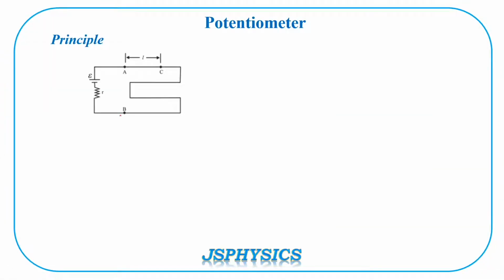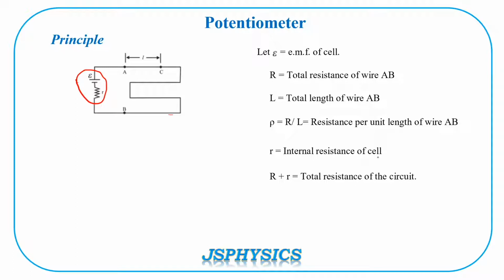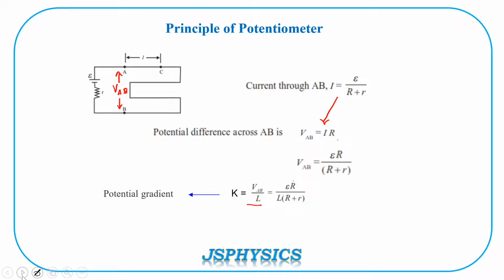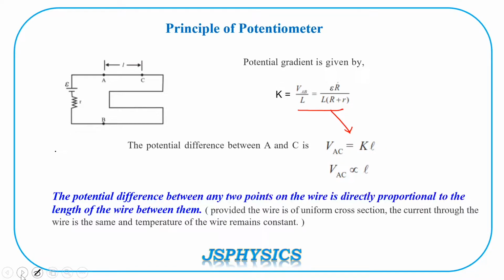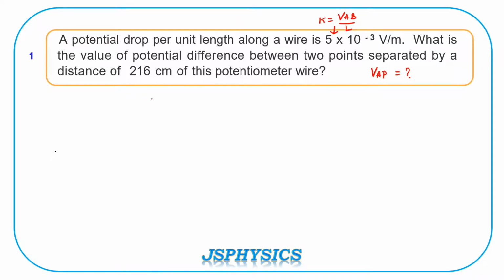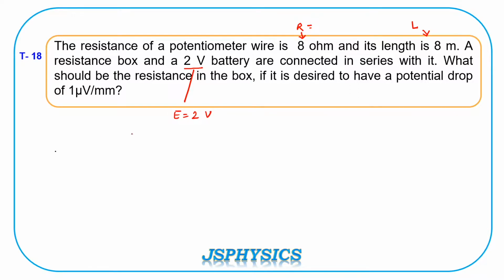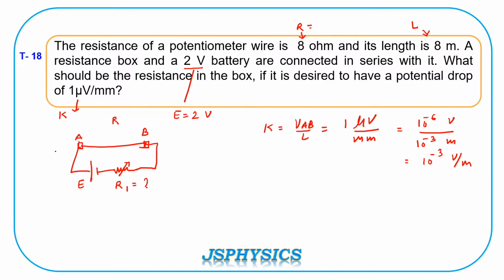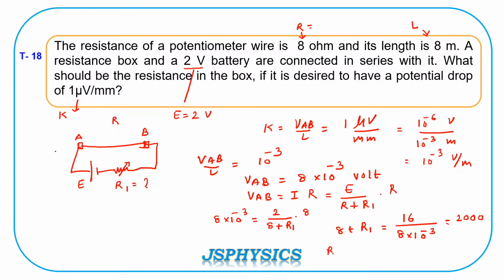Learn Principle of Potentiometer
If you have not seen my previous video of Meter Bridge click on the or visit YouTube channel JSPHYSICS.
Do give your valuable suggestions.